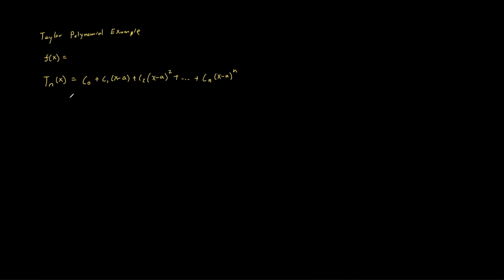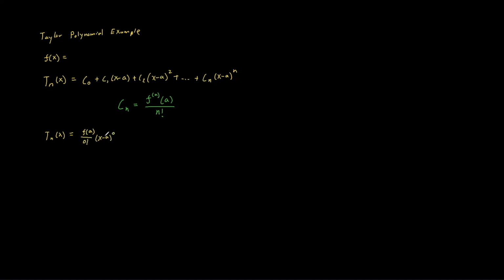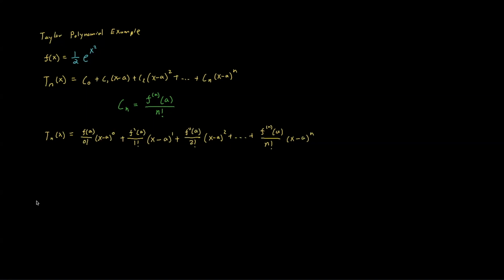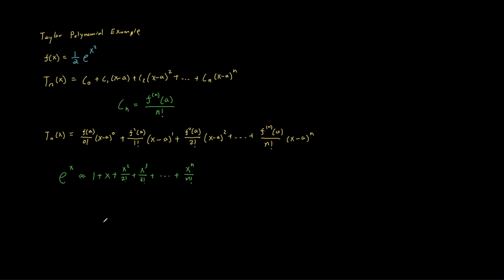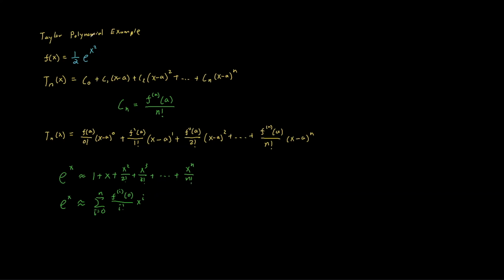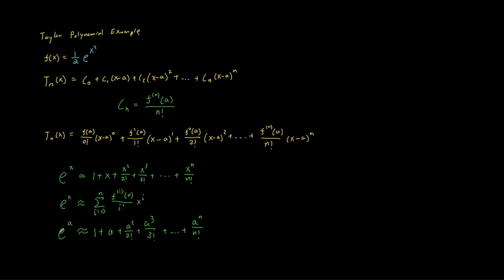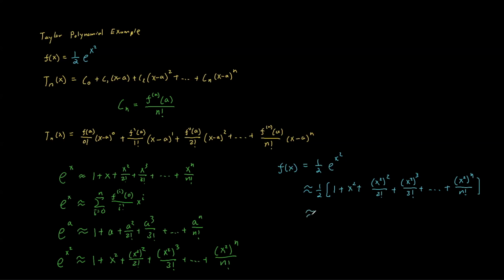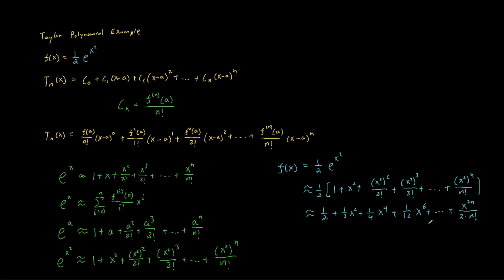Taylor Polynomials - Example 1